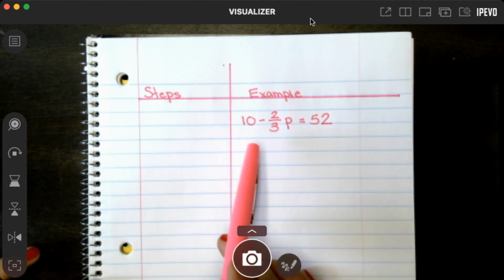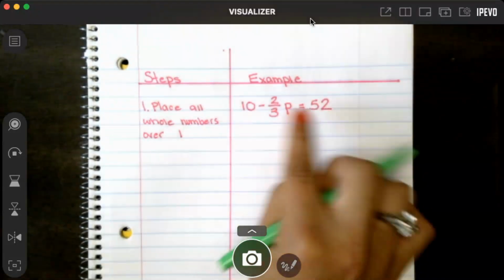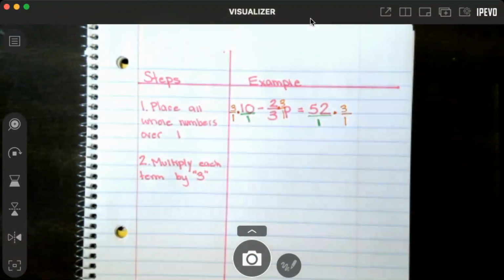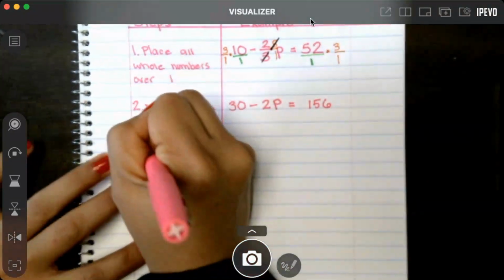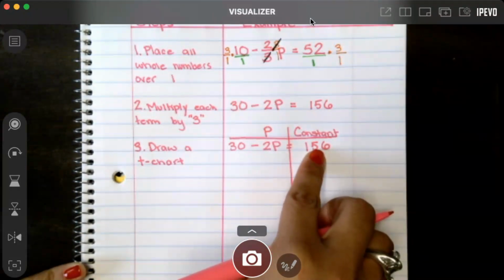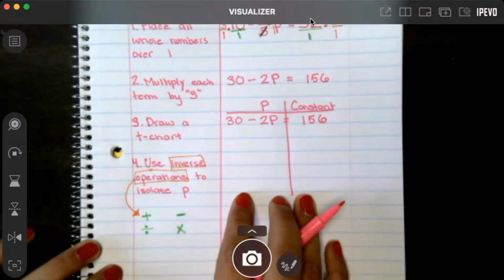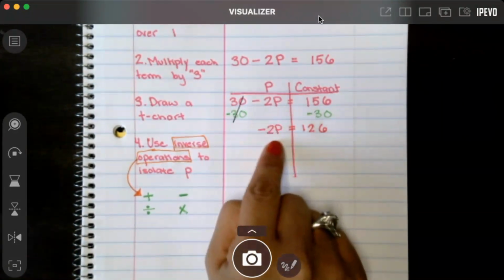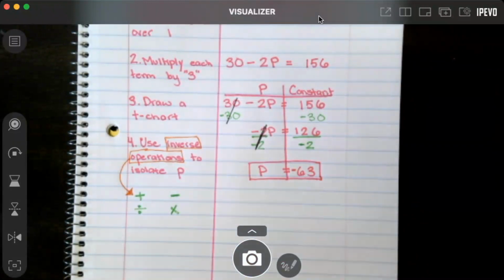Two Step Equations with Fractions!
Perfect for putting in a math notebook for future reference! :)
Thanks so Michiela for the video request!